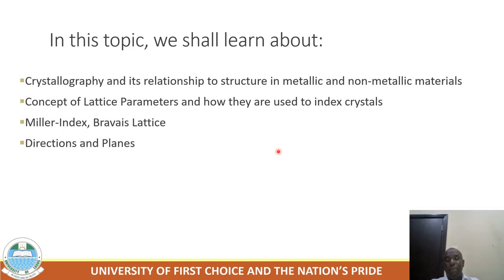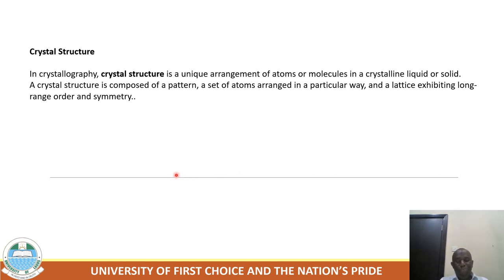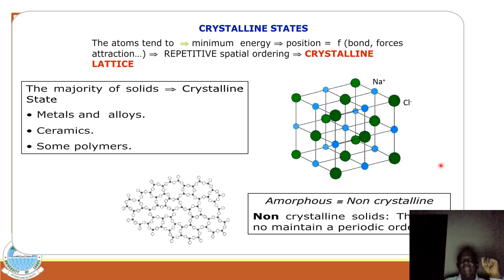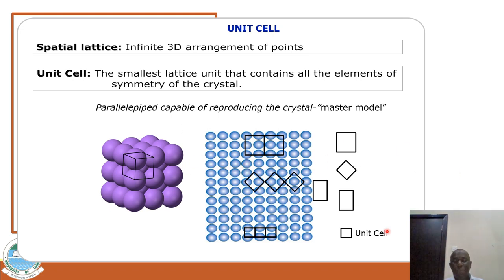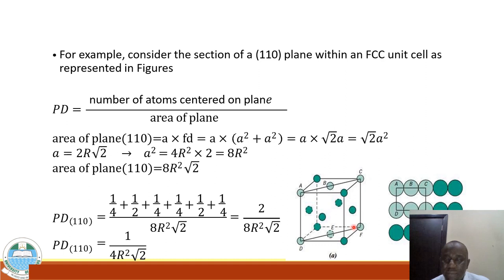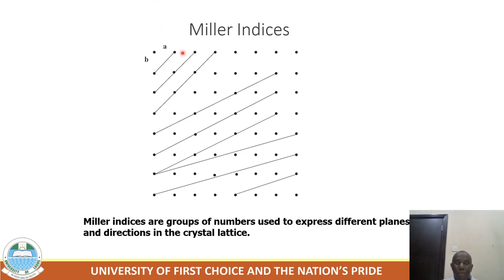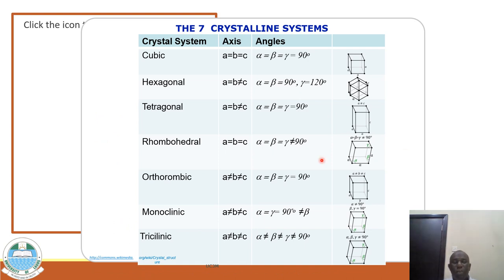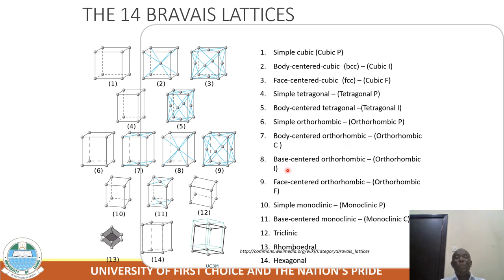Amuda Muhammed Topic 1 BasicStructureofMaterials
This is a video on Basic Structure of Materials